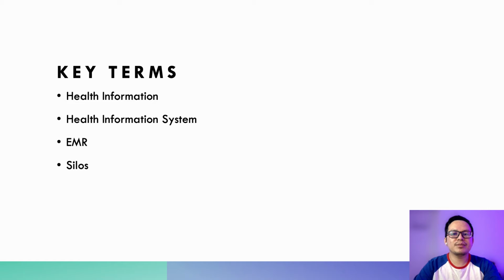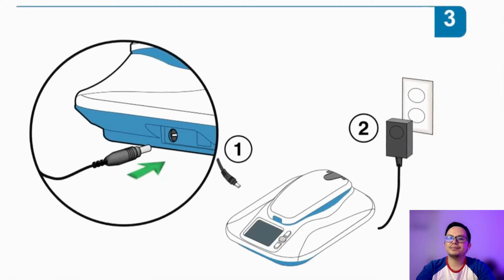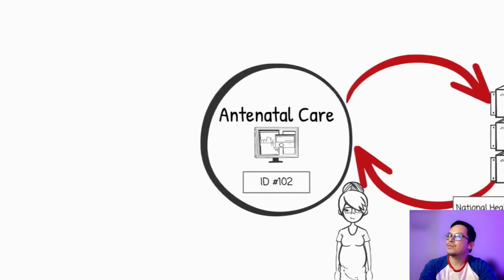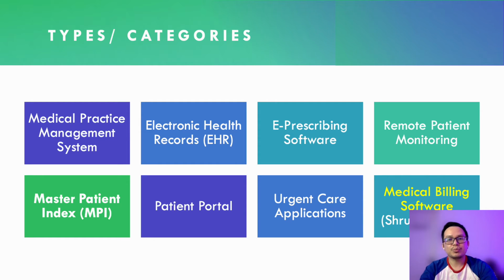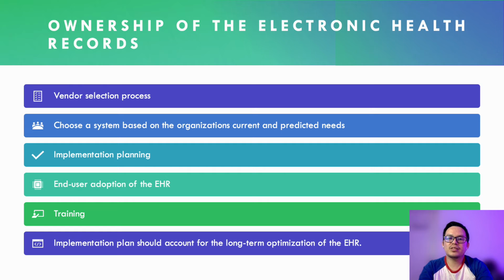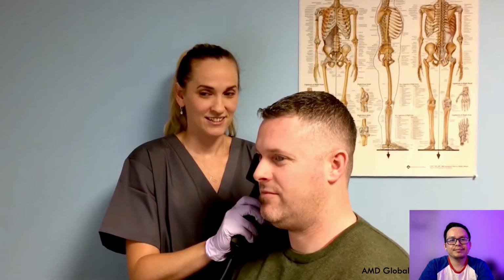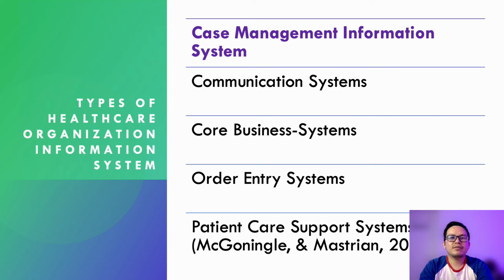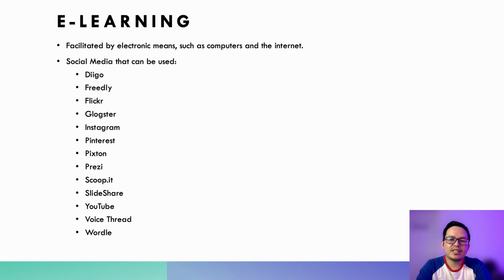Unit 4 Types of Health Information Systems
Nursing Informatics for the University of Cebu